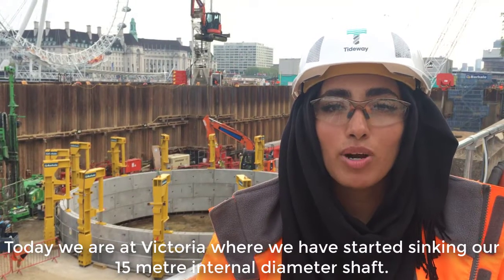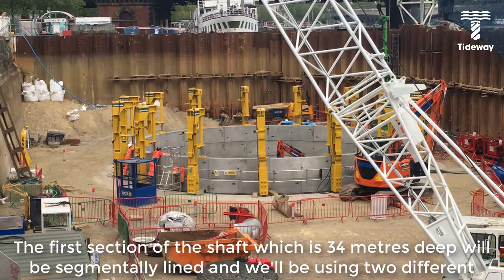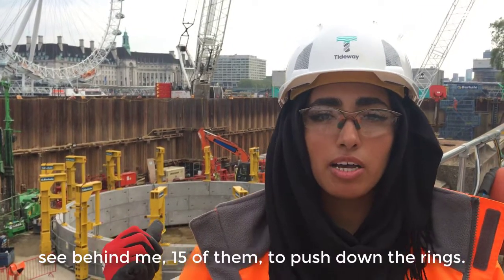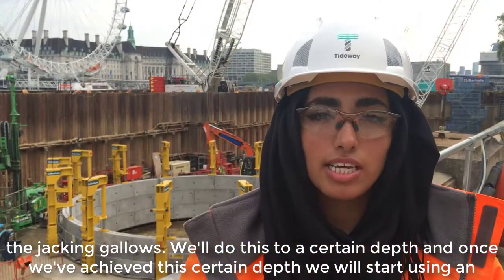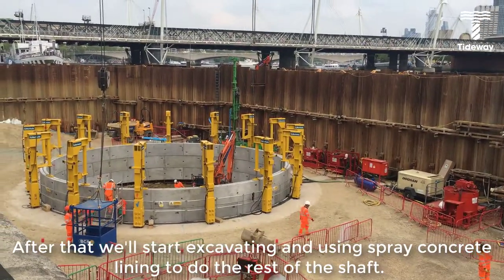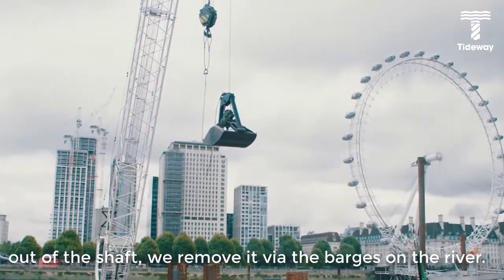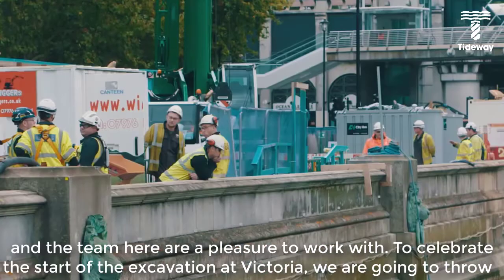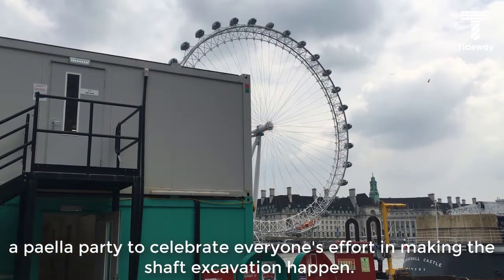What's that construction site opposite the London Eye? - London's Super Sewer, Victoria Embankment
Have you noticed the construction site on the River Thames opposite the famous London Eye?

Hear from engineer Ala about latest work at our Victoria Embankment site for the SuperSewer in the heart of London